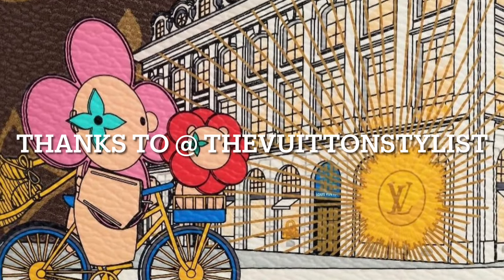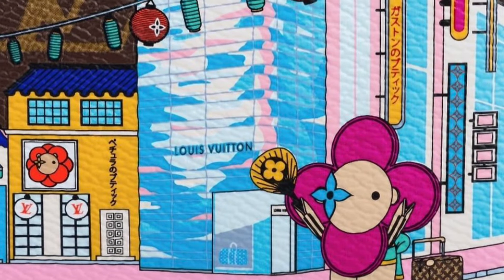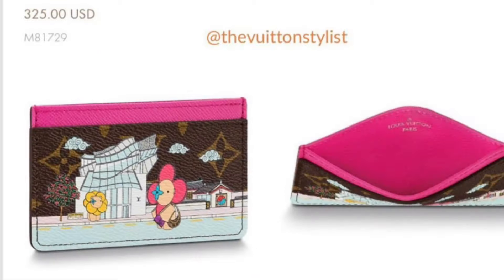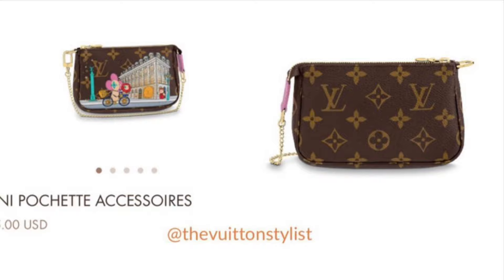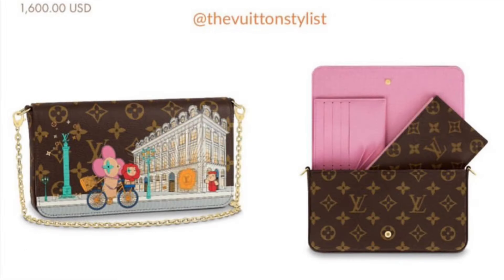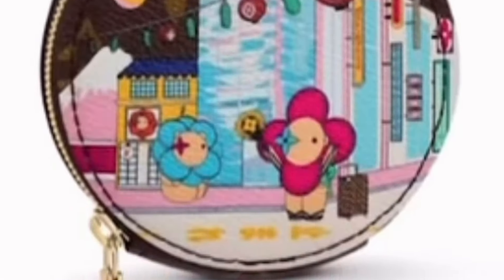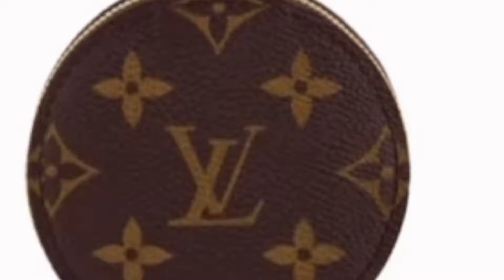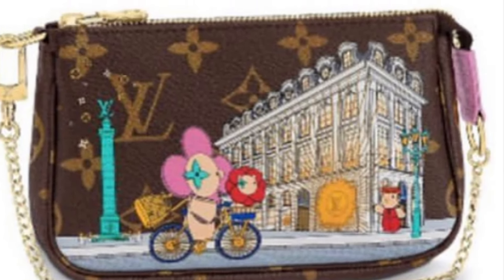LOUIS VUITTON CHRISTMAS ANIMATION 2022 | LV HOLIDAY COLLECTION PRICES